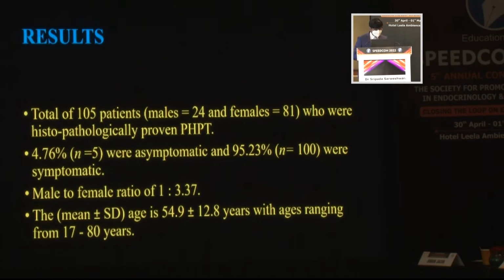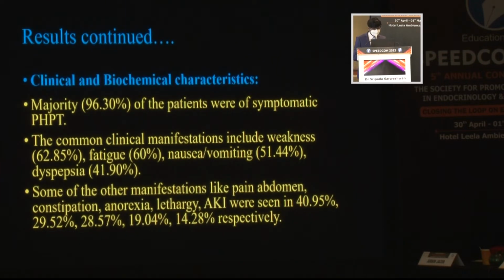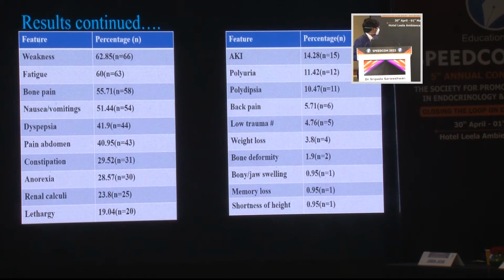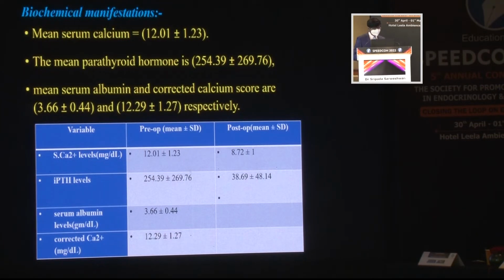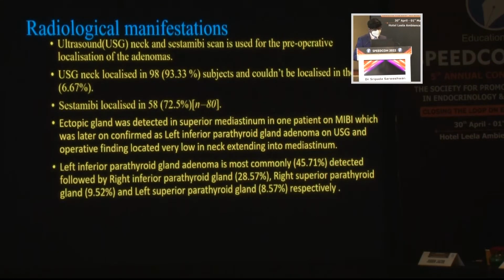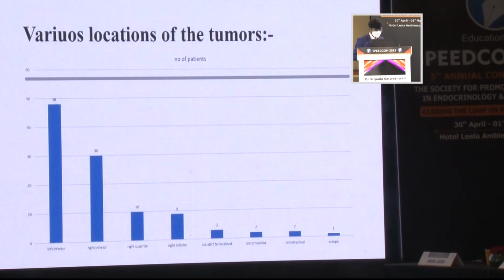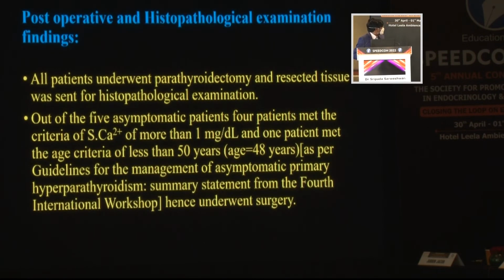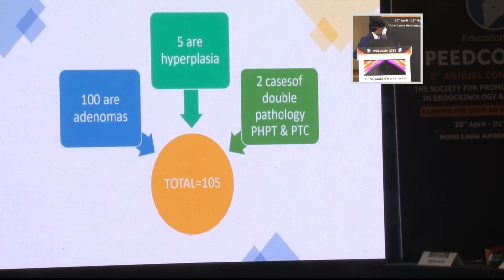SPEEDCON 2022 - 5th ANNUAL CONFERENCE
HALL C - CONFERENCE  DAY 2
SESSION 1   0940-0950 Sripada Sarweshwara